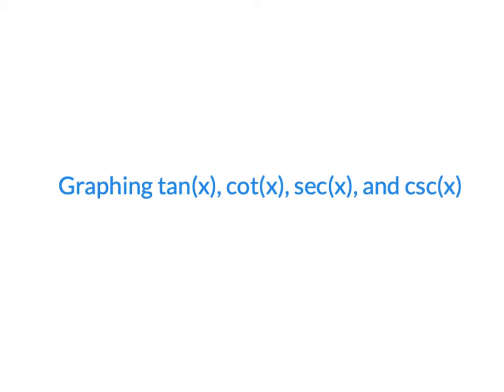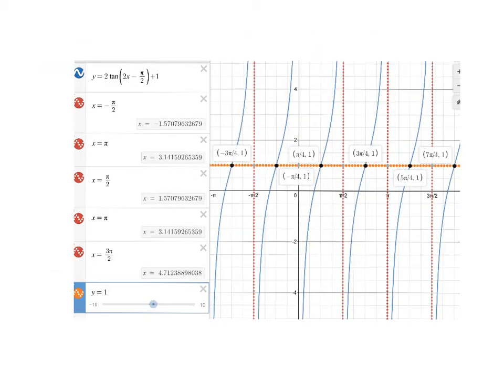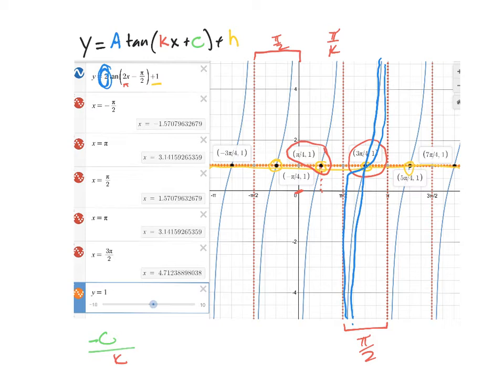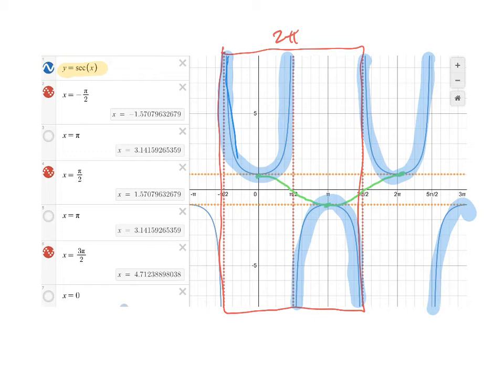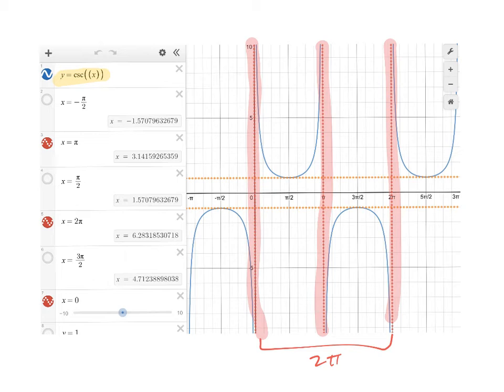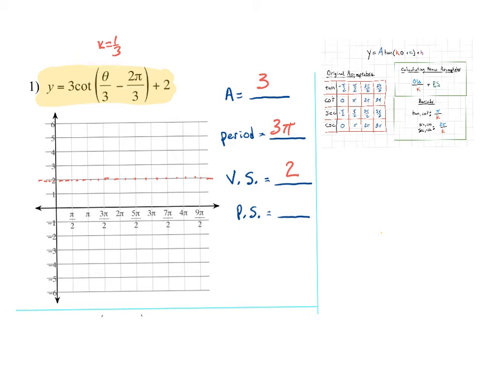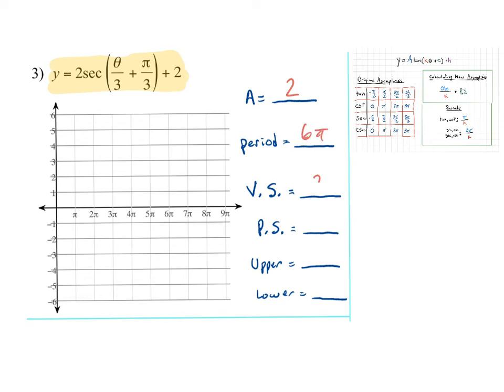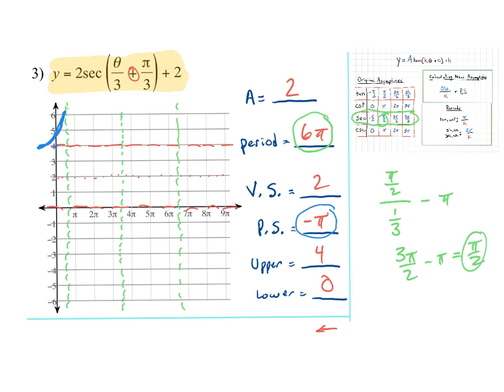Graphing tan(x), cot(x), sec(x), and csc(x)